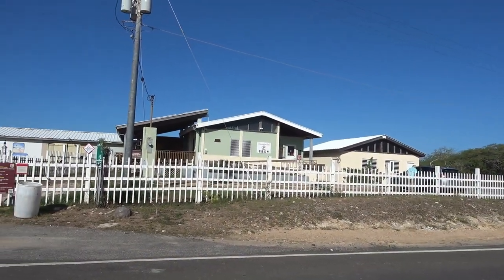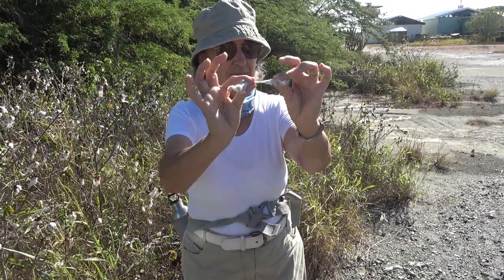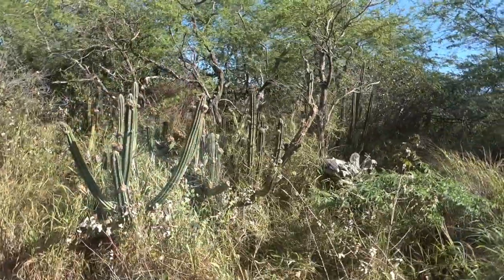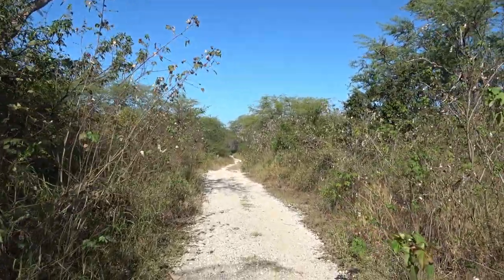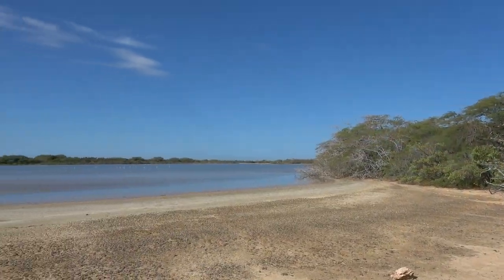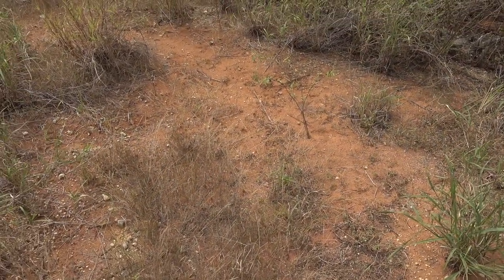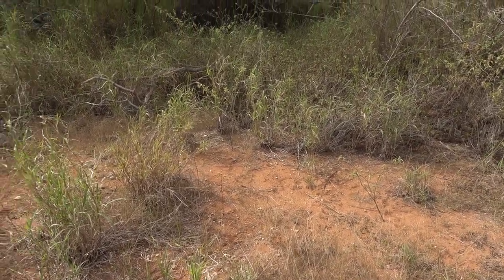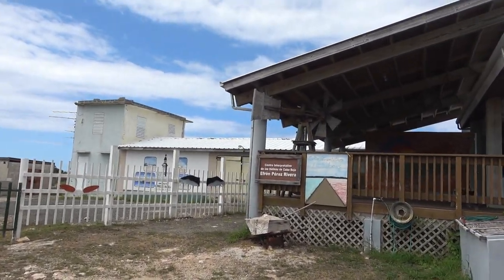Salt Flats Interpretive Center of Cabo Rojo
We got a private tour of the Salt Flats and Wildlife Refuge on the southwestern tip of Puerto Rico. Our neighbors Padro and Dafne, who are among the volunteers who operate the facility’s interpretive center,  took us on a private hike through the dry forest, and to the top of the Lookout Tour, where we learned about the salt industry. They shared Puerto Rican history regarding the salt flats and cotton, and told us about the ravages of Hurricane Fiona last year on the Salt Flats.

This is also a popular place to come birding and hiking. However, make sure you leave by 3 PM, when they lock the gate!

Guided tours are free but must be arranged in advance. The Educational Environmental Center (CAE) offers a space for educational activities and information about flora and fauna.